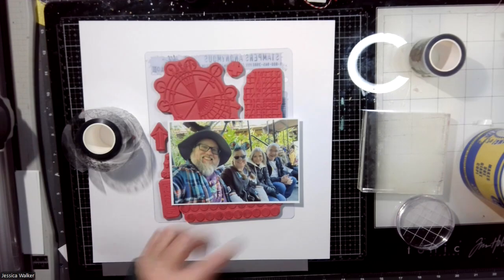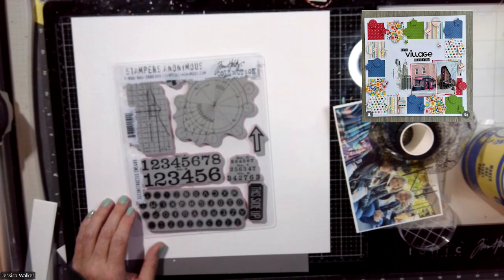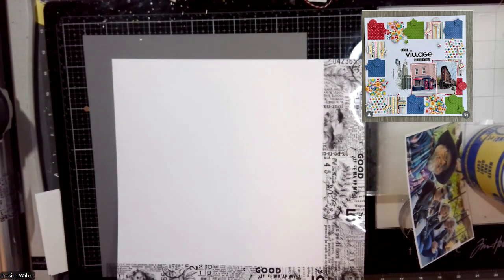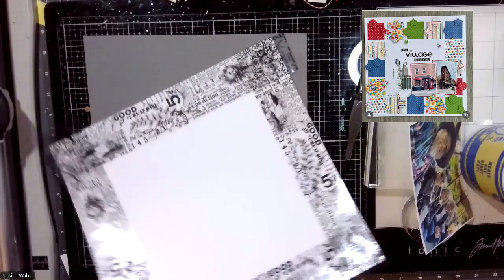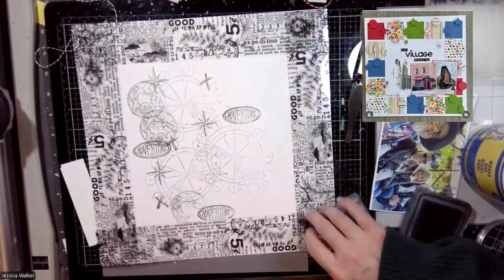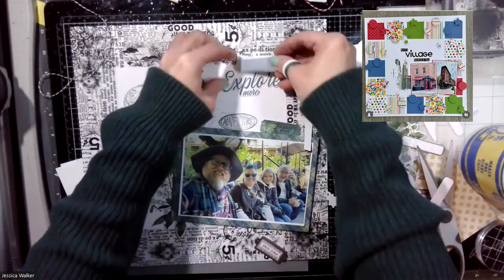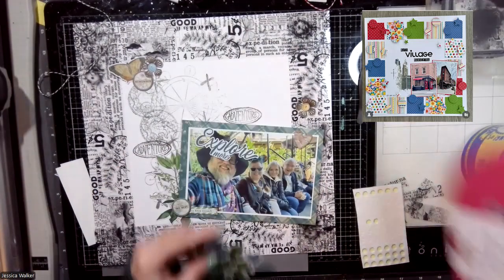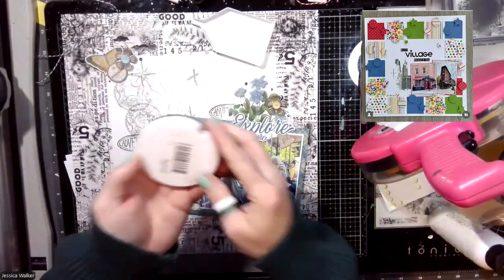Scraplift Crafternoon - March 30 - Explore More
This week we are scraplifting This West London Scrapbooker. Here’s a link to her Instagram: